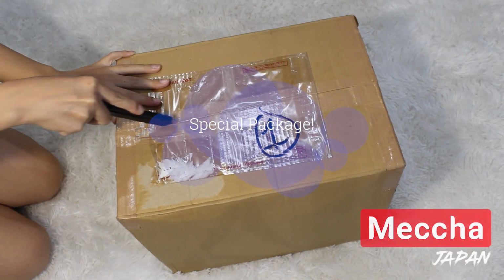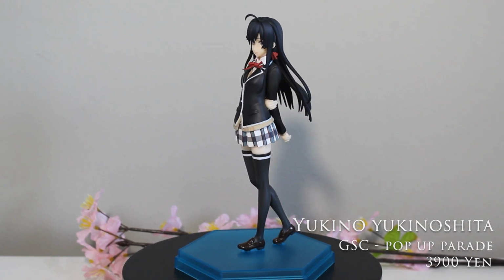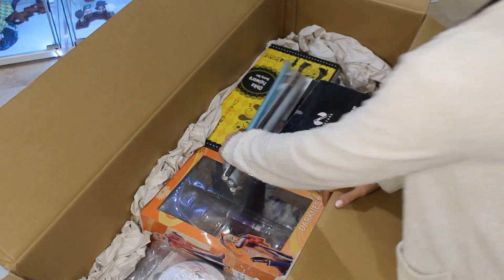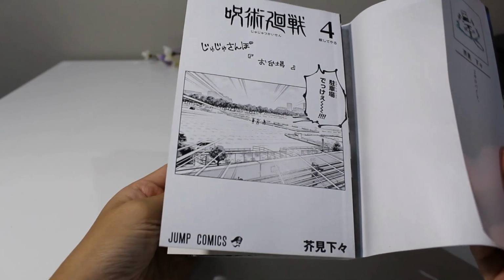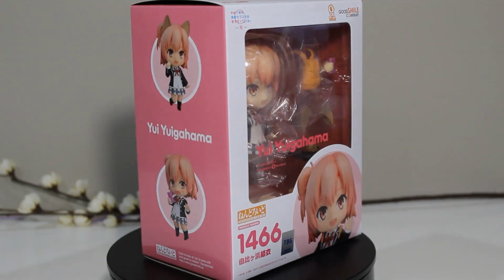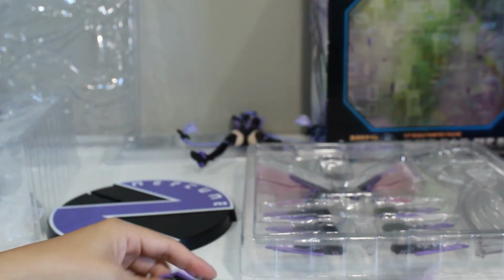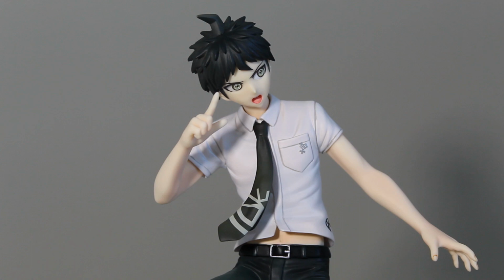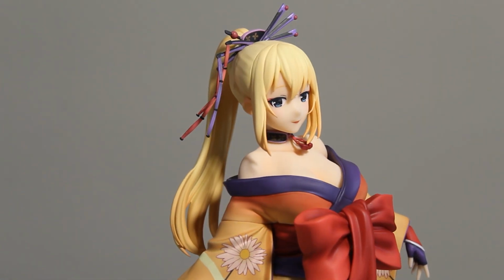AmiAmi & Meccha Japan MEGA HAUL!! || Anime Figures, Goods, Wall Scrolls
Unboxing giant packages from AmiAmi and Meccha Japan!!! Sorry this video is looong overdue~ Hope you enjoy the figure and goods haul :D

Timestamps:
0:00​ - Intro
0:48: Meccha Japan Unboxing!
1:44 - Megumin Winter Ver. POP UP PARADE
2:16 - Yukino Yukinoshita POP UP PARADE
2:43 - Rem Taito Prize Figure
3:31 - AmiAmi Unboxing!
5:41 - Character Goods, Manga
7:06 - Wall Scrolls
7:26 - Yui Yuigahama Nendoroid
8:27 - Purple Heart 1/7 Scale
9:55 - Hajime Hinata 1/8 Scale
11:05 - Darkness 1/7 Scale
12:29 - Ending

Figures mentioned (in order):
Megumin Winter Ver. POP UP PARADE

Equipment I use:
- Figure Rotating Display (9.8 in)
- Canon DSLR for Figures
- Transparent Figure Risers for Detolf
- Camera Tripod
- Photo Lighting